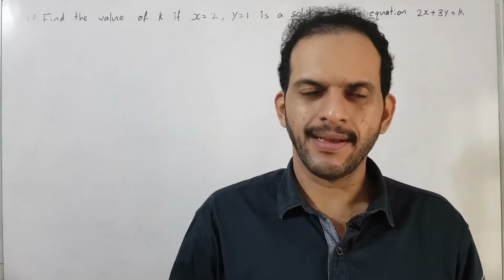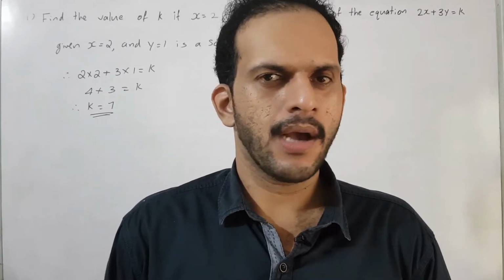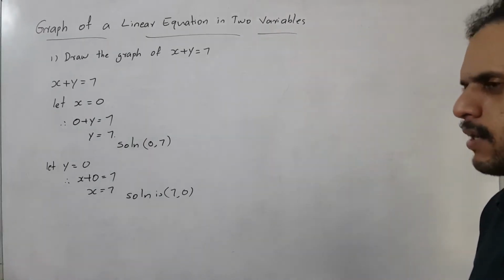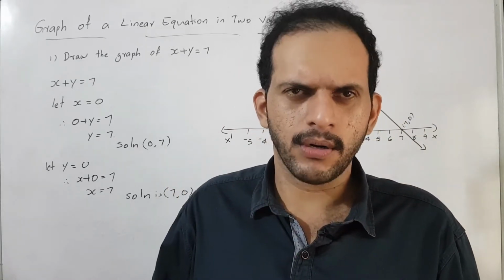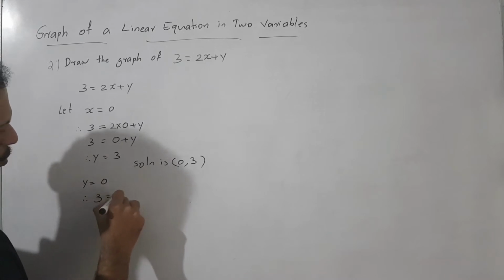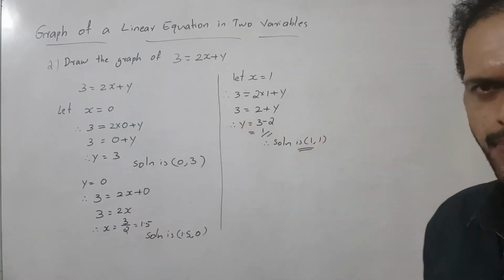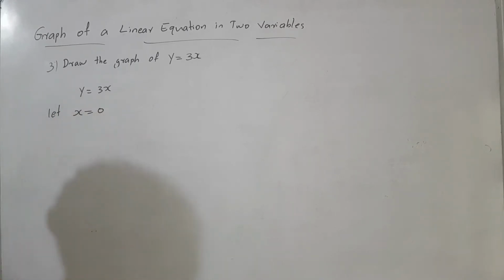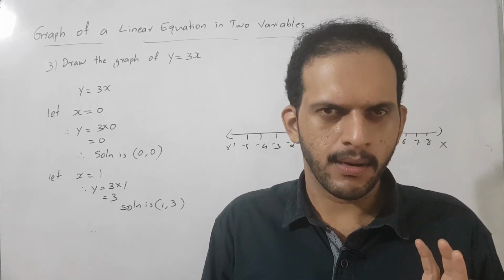Class IX Graph of linear equation